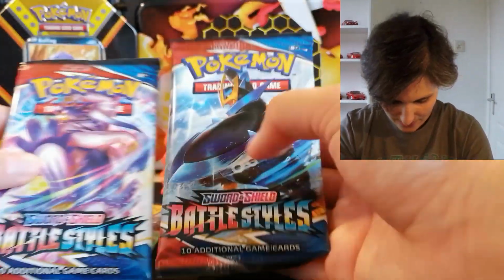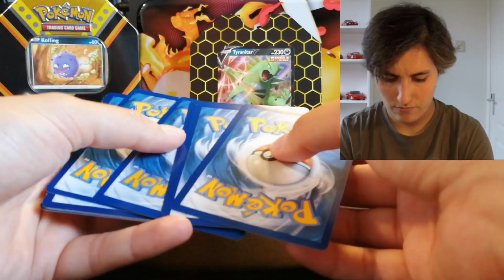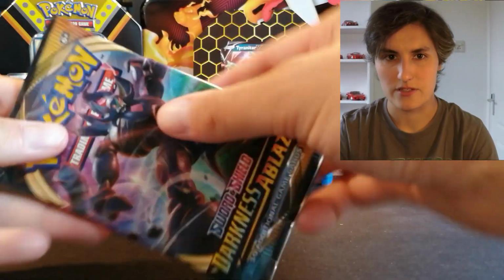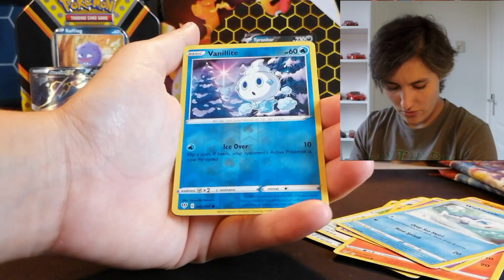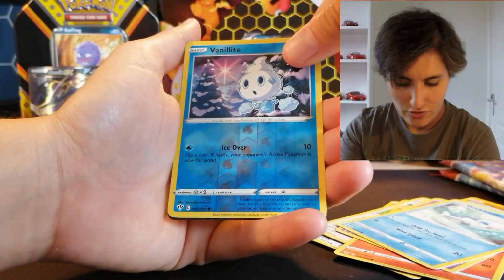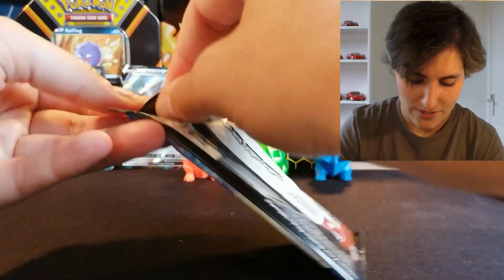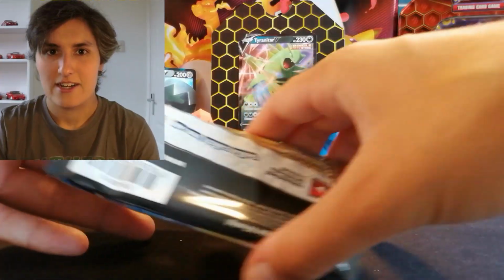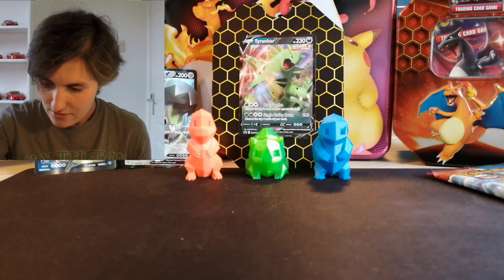MUST BUY TIN Tyranitar V Strikers **POKEMON CARDS**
Another video another POKEMON CARDS tin! This time a very recent one, the Tyranitar V Strikers. It has a great combination of packs inside. First time opening XY Steam Siege, why does everybody hate the set?

I have a monthly budget of 50€, every month I do my research to maximize the money. Ending May with the fates first it was shining fates and now Hidden fates!

0:00 Start
0:09 Why Tyranitar V box?
1:16 Chilling Reign
2:06 Pokemon cards opening
6:47 Outro